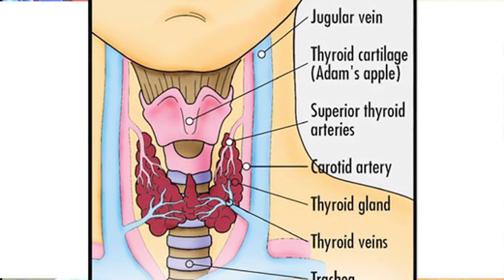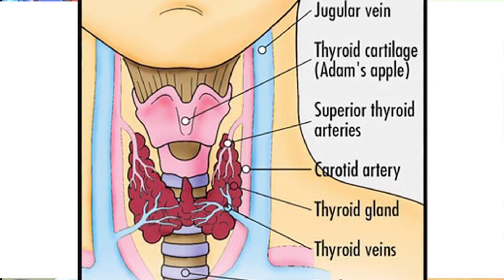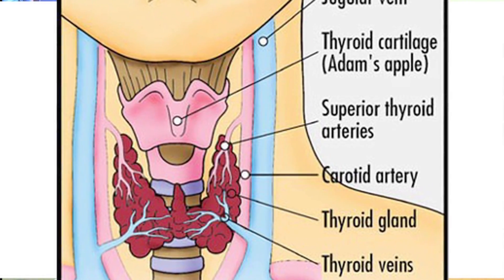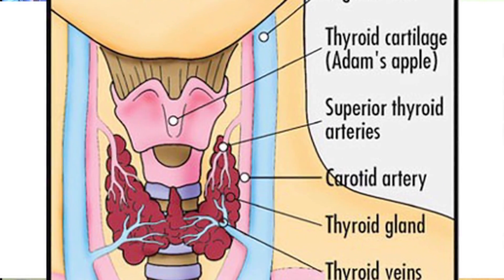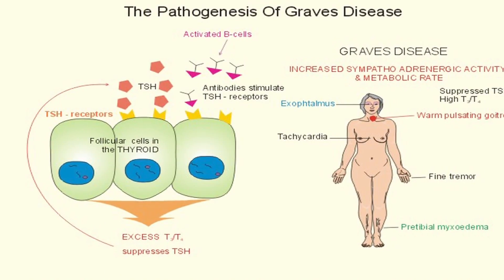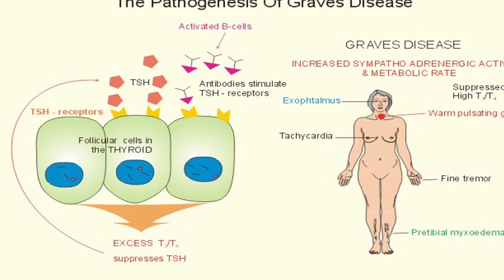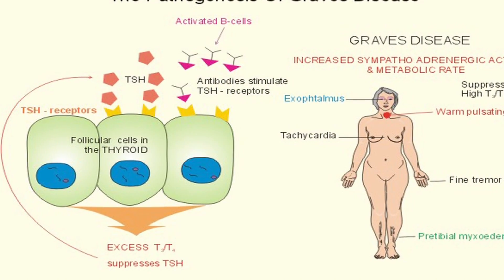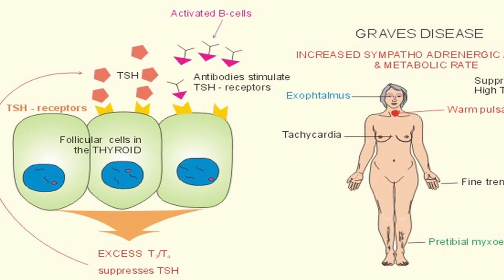Thyroid Disease : Skin Symptoms of Thyroid Disease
Skin symptoms that are associated with thyroid disease are usually a result of an under-active thyroid, and such symptoms are typically skin that tends to get dry and flaky, as well as various rashes. Discover how an overactive thyroid can created moist and oily skin with help from a physician in this free video on thyroid disease.

Expert: David Cathcart
Bio: Dr. David Cathcart has been a physician at Heartland Regional Medical Center in St. Joseph, Mo. for over 20 years. He operates the occupational medicine clinic.